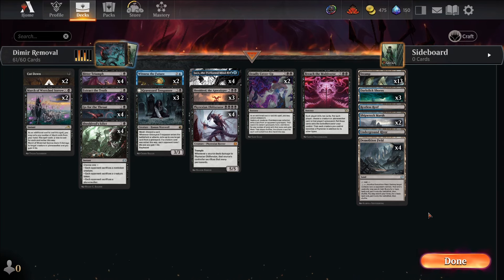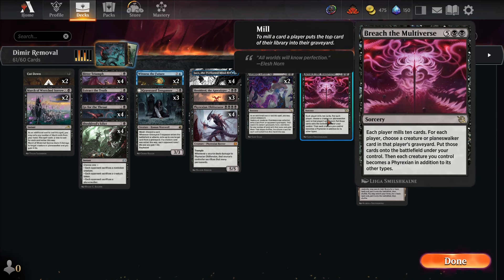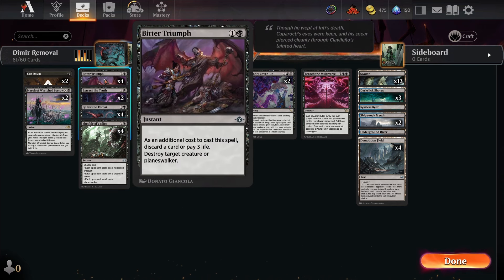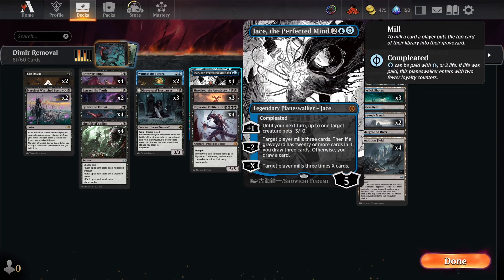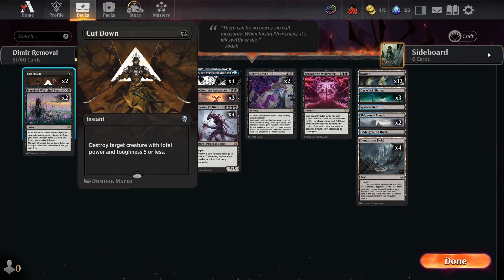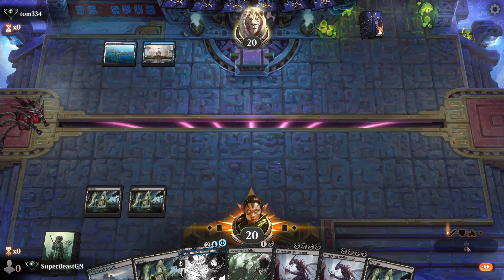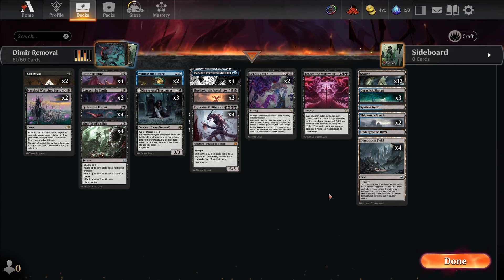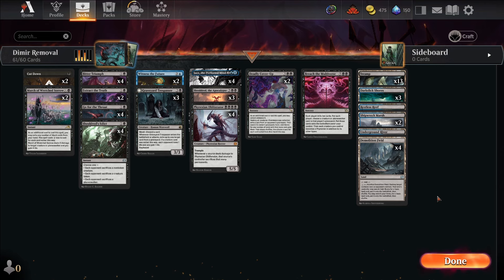I Made a Dimir Control Deck in MKM Standard 💧💀 // Magic: the Gathering Arena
- Murders at Karlov Manor Standard Deck -

It's an "ALL REMOVAL" deck in MKM Standard with a splash of blue to make it Dimir, let's get dangerous!

Deck
4 Go for the Throat (BRO) 102
13 Swamp (MKM) 282
4 Bitter Triumph (LCI) 91
4 Sheoldred's Edict (ONE) 108
2 Deadly Cover-Up (MKM) 83
3 Sheoldred, the Apocalypse (DMU) 107
4 Phyrexian Obliterator (ONE) 105
2 Witness the Future (VOW) 90
3 Darkslick Shores (ONE) 250
1 Restless Reef (LCI) 282
2 Shipwreck Marsh (MID) 267
1 Underground River (BRO) 267
2 Extract the Truth (SNC) 78
2 Cut Down (DMU) 89
2 March of Wretched Sorrow (NEO) 111
1 Breach the Multiverse (MOM) 94
4 Demolition Field (BRO) 260
3 Graveyard Trespasser (MID) 104
4 Jace, the Perfected Mind (ONE) 57

0:00 - Deck Tech
3:49 - The Games
41:57 - Outro